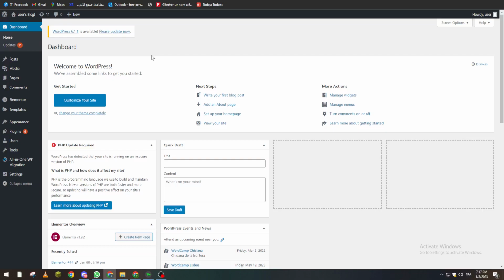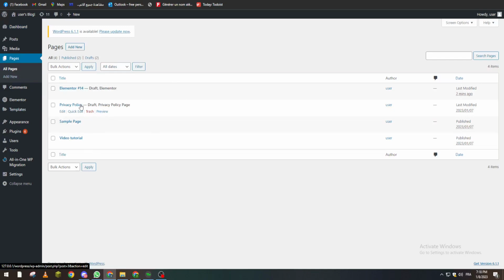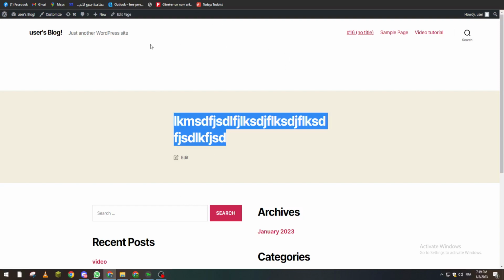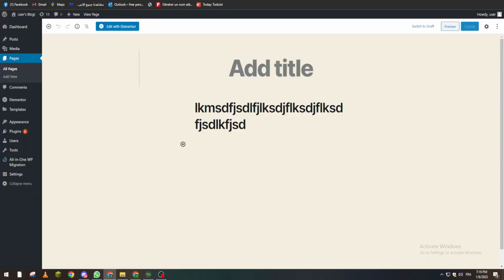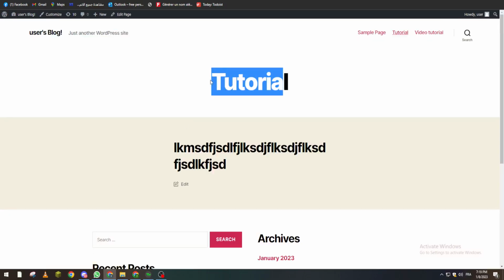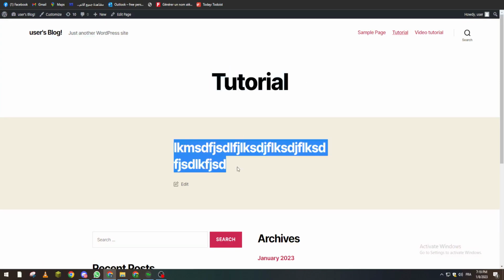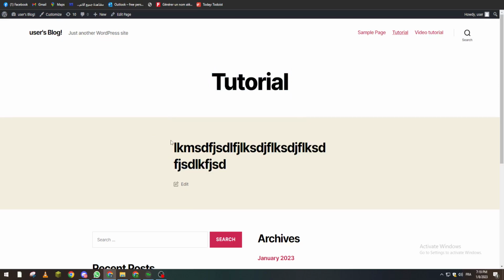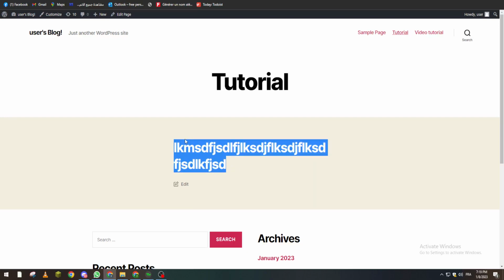How To Bot Show Page Title WordPress Tutorial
Today we talk about how to make a chatbot,bot show page title in wordpress,wordpress plugin